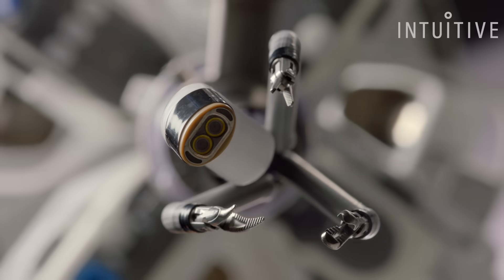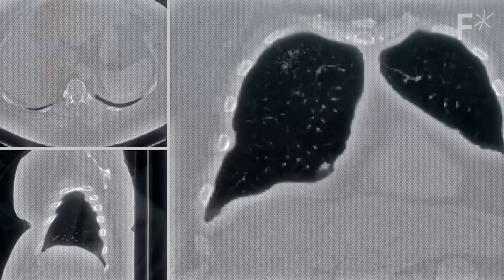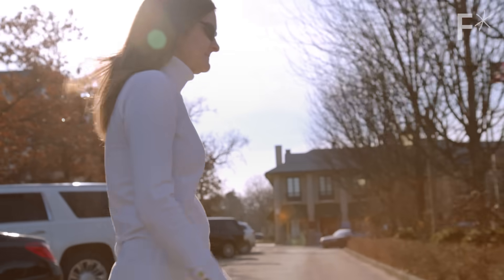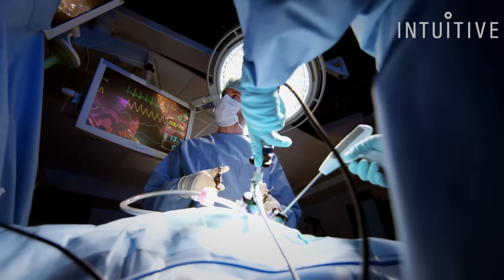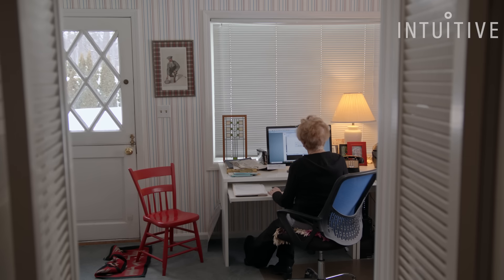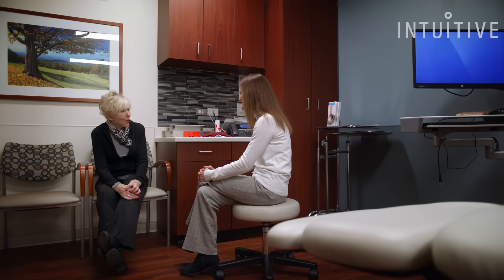Inside the world of a robotic surgeon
Many of the world’s top surgeons are learning first-hand what they can do with surgical robots — and it’s unlocking a new era in health care.
For a patient facing an operation, the thought of surgical robotic systems might seem intimidating at first. But some of the world’s top surgeons count on this technology — and it’s making key procedures much less invasive.

Surgical robotic systems, such as the da Vinci surgical system, can allow doctors to get the same job done with smaller incisions than what is traditionally required. These advanced systems use small instruments with greater range of motion, control, and dexterity than human hands, to help doctors achieve high levels of precision.

Intuitive, the company behind the da Vinci system, provides intensive educational programs for surgeons in training which include proctoring with a surgeon, telepresence with a mentor during surgery, and a comprehensive online curriculum.

At the da Vinci console, a surgeon uses their hands and feet to manipulate the robotic instruments, which are attached to a cart alongside the patient’s bed. To build their skills, surgeons can practice on an advanced simulator, which recreates the surgical field in virtual reality. By the time these surgeons use the system on a real patient, the inputs required at the console can seem second-nature.

See the full article on how doctors learn to use surgical robots

Follow Freethink.